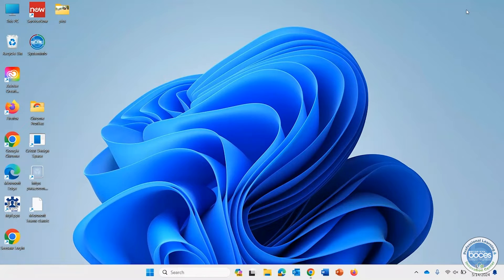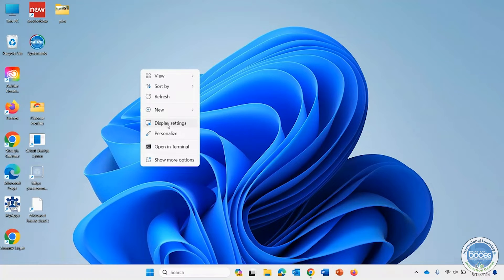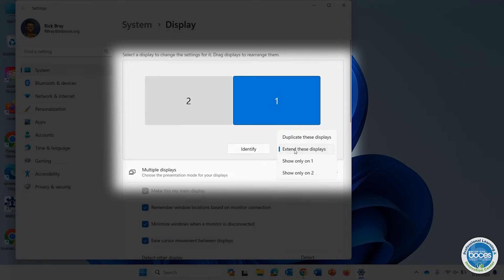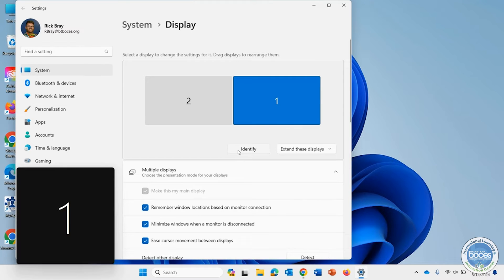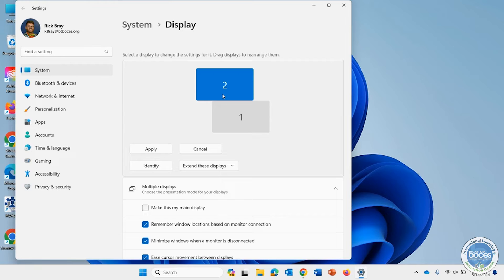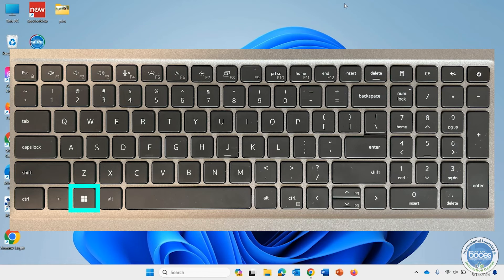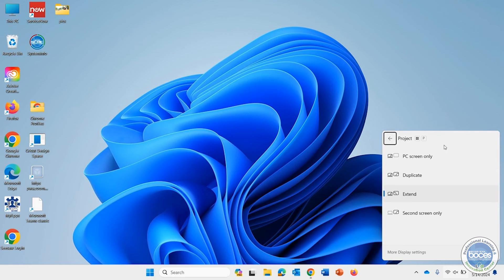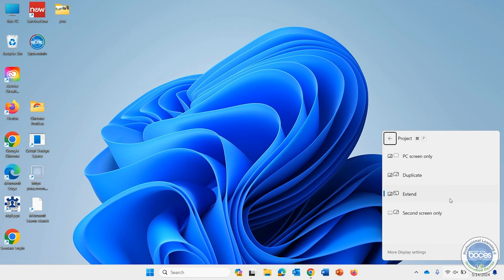Monitor Setup (Extend vs. Mirror)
This video shows two methods to change between different monitor set ups.  1) Using the display settings option and 2) Using the keyboard shortcut

Video contents:
00:00 Intro
00:33 Access Display Settings
00:57 Extend vs. Mirrored displays
01:17 Identify Screen 1 and Screen 2
01:28 Arrange extended displays
01:48 Keyboard shortcut to display settings
02:27 Conclusion